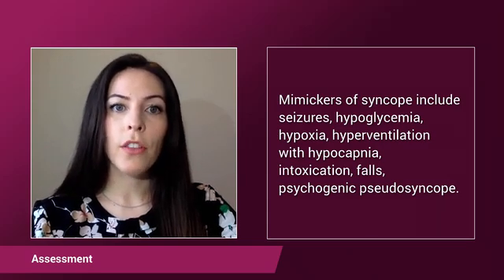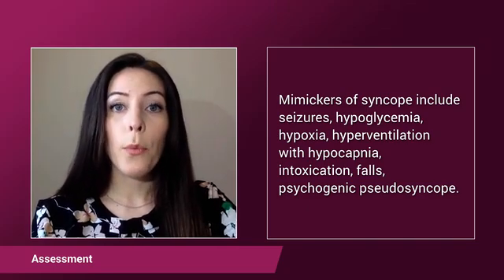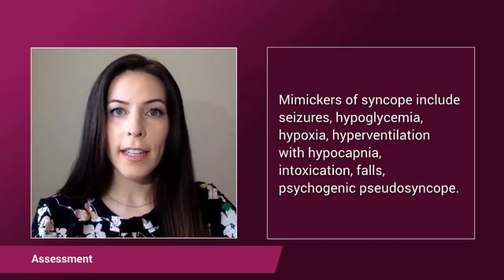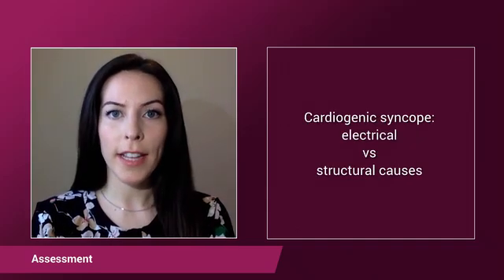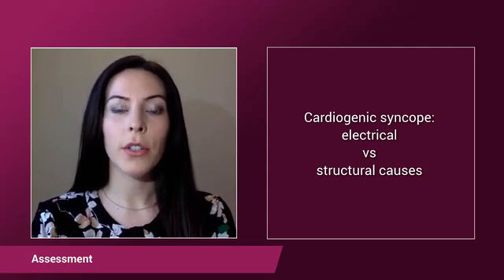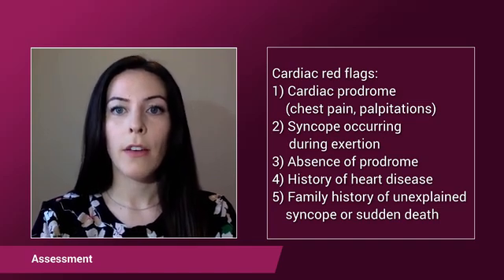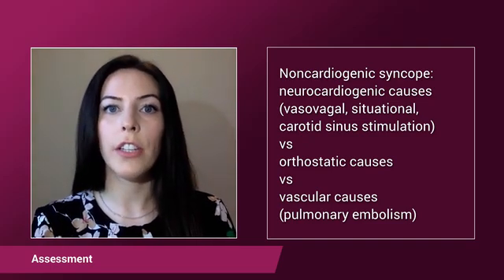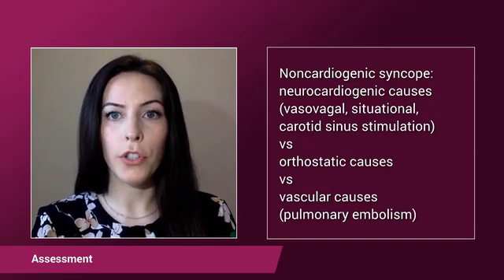Syncope || Rapid Refreshers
Internal Medicine Rapid Refreshers is a series of concise information-packed videos refreshing your knowledge on key medical issues that general practitioners may encounter in their daily practice. This episode outlines the essential points to keep in mind when managing syncope.

Presentation by Dr Heather Bannerman and Dr Akbar Panju.

First published April 8, 2020.